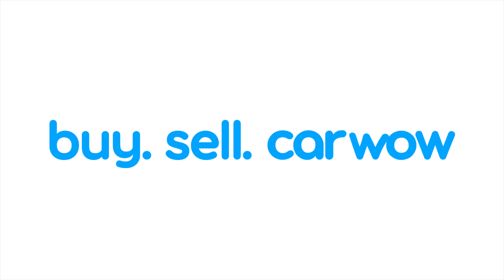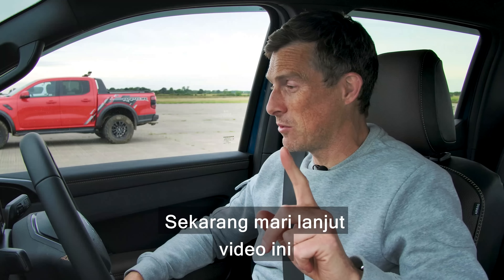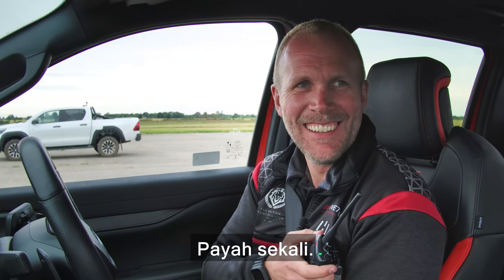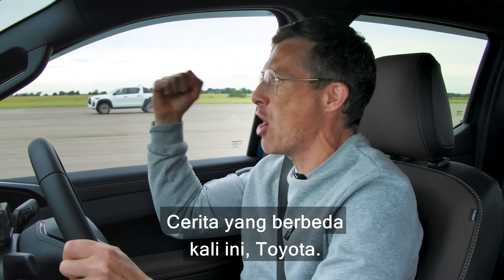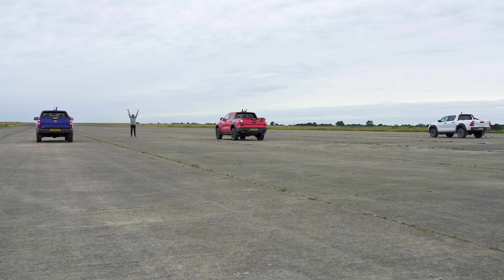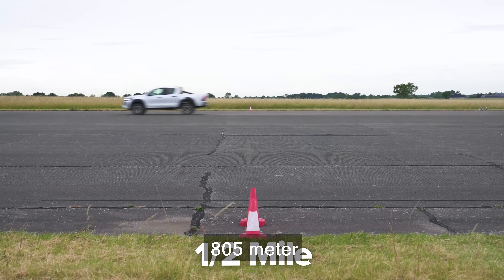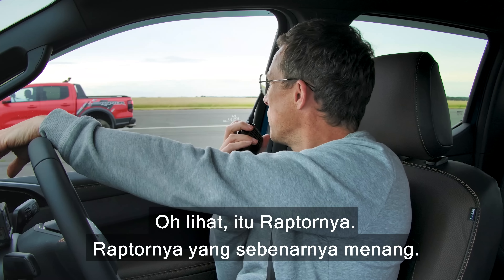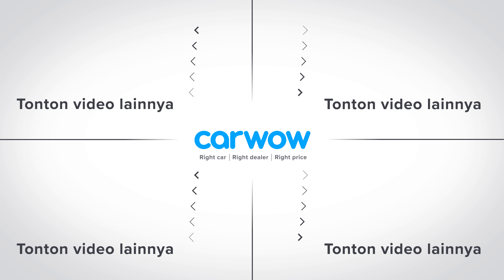Ford Ranger Raptor v Toyota Hilux v VW Amarok: DRAG RACE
Lupakan supercar - saatnya untuk drag race pickup!!

Kami membawa Ford Ranger Raptor baru dan dia akan melawan VW Amarok baru dan Toyota GR Sport Hilux!

Mari kita lihat perbandingan ketiganya. Mulai dari Amarok, ini memiliki mesin diesel 3-liter V6 turbo yang menghasilkan 240 dk dan 600 Nm. Tenaga ini disalurkan ke keempat roda melalui transmisi otomatis 10 percepatan dan bobotnya sedikit di bawah 2.300 kg. Jika Anda ingin membeli model ini, harganya sekitar Rp1,1 miliar.

Di sebelahnya ada Ford. Ini memiliki kapasitas mesin yang sama dengan Amarok dan ini menghasilkan 292 dk dan 491 Nm. Tenaganya juga disalurkan ke keempat roda melalui transmisi 10 percepatan. Tapi ini sedikit lebih berat dan lebih mahal dibandingkan VW, tepatnya 2.454 kg dan Rp1,16 miliar.

Terakhir ada Toyota. Ini bermesin diesek 2,8-liter 4 silinder turbo yang menghasilkan 204 dk dan 500 Nm. Ini juga memiliki 4-wheel drive namun ini hanya memiliki transmisi otomatis 6 percepatan! Namun ini adalah mobil paling dingan di sini dengan bobot 2.125 kg dan juga yang termurah, tepatnya Rp941 juta.

Jadi apakah ini kemenangan mudah untuk Ford? Atau apakah Amarok atau Hilux bisa menang? Hanya ada satu cara untuk mencari tahu… LET’S RACE!